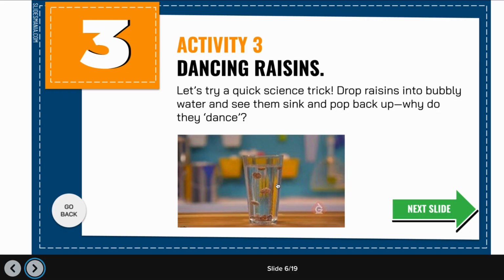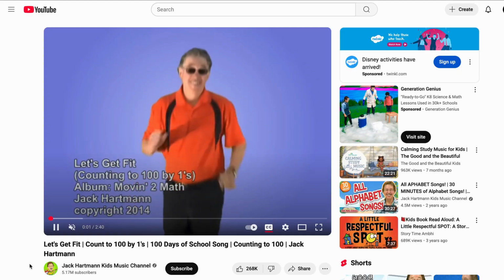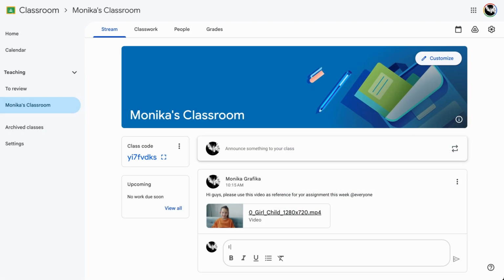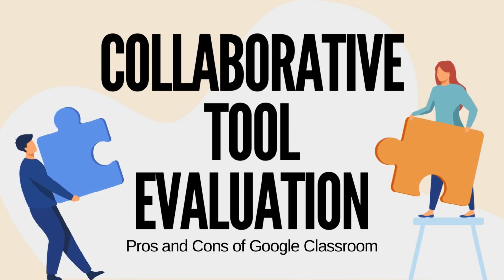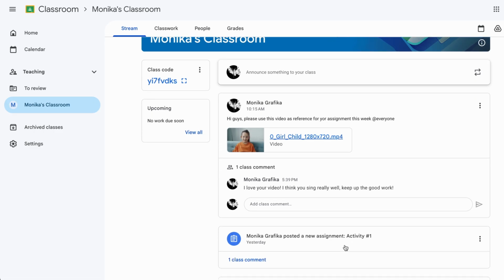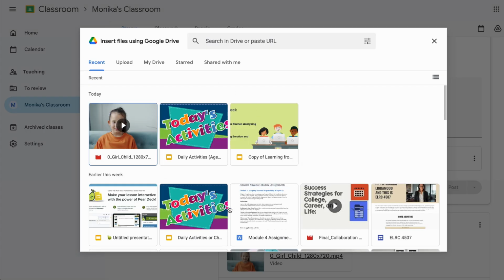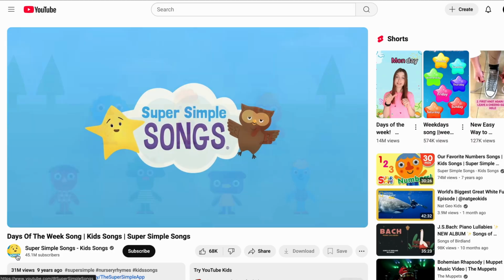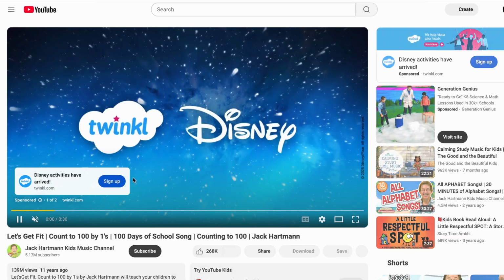Collaborative Digital Learning Project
This video presents my Collaborative Digital Learning Project created as part of my Master’s in Educational Technology. The project is designed for children ages 6–8 and integrates interactive videos, hands-on practice, and a collaborative peer activity within a Google Classroom mockup.

The sequence includes six engaging activities: origami, shoe-tying, a science experiment, a days-of-the-week song, movement and counting, and a final collaborative video-sharing task where students provide feedback to one another.

The project highlights active learning, digital tool integration, and collaboration, aligning with Module 4 objectives and ISTE Standard 4 (Collaborator).

This work demonstrates how digital platforms can create learner-centered, inclusive, and interactive experiences that foster peer engagement, knowledge-sharing, and critical reflection.